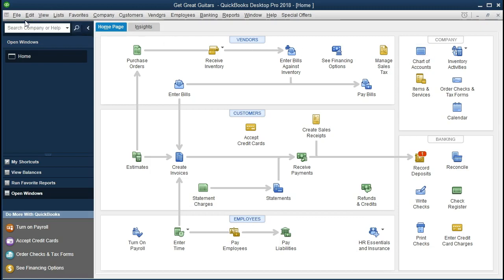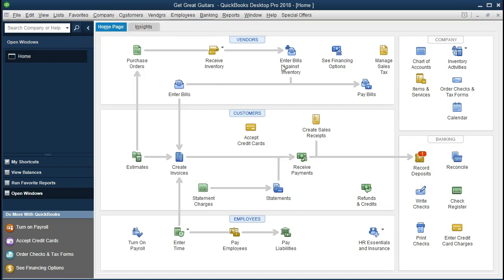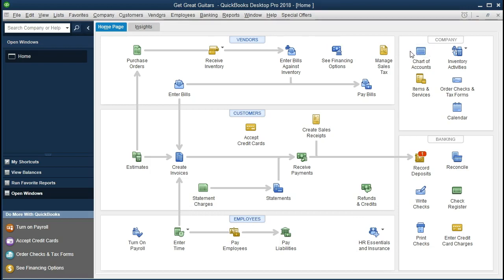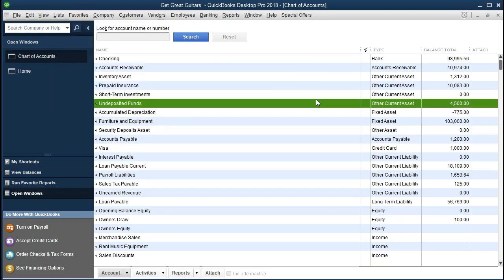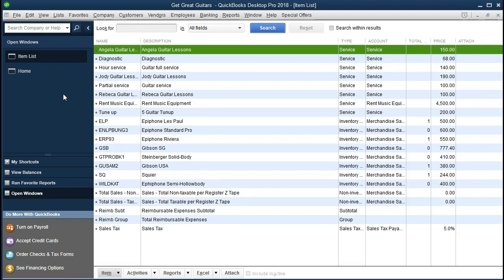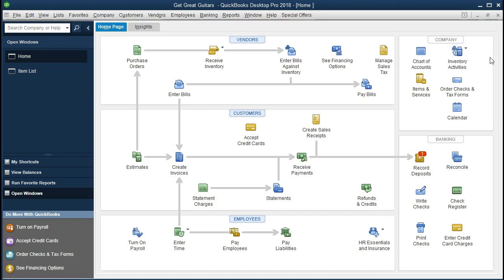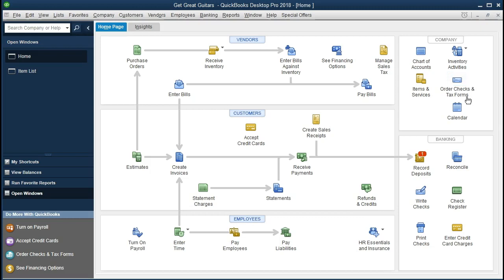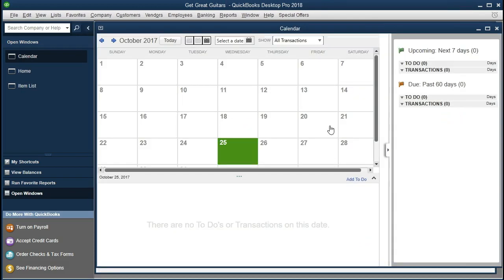QuickBooks Pro 2018 Home Page – Company Section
QuickBooks Pro 2018 Home Page – Company Section covers the company section portion of the QuickBooks 2018 home page. The home page is a great tool QuickBooks 2018 provides because it shows a visual navigation of the accounting processes. The company section will show very important general item like the chart of accounts and lists. These item can be found in other locations but it is nice to have them on the home page. The chart of account is critical to setting up the QuickBooks 2018 data file and lists are a key component that drives the day to day data input into the accounting system.